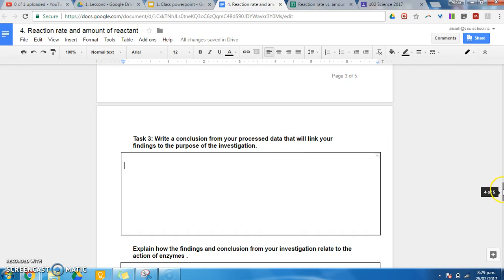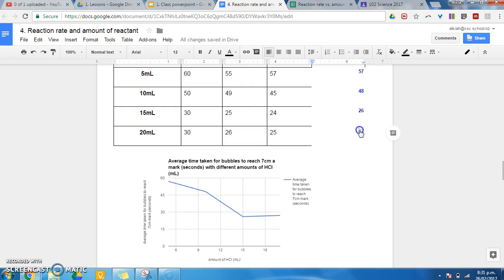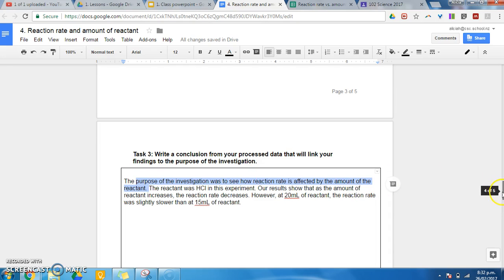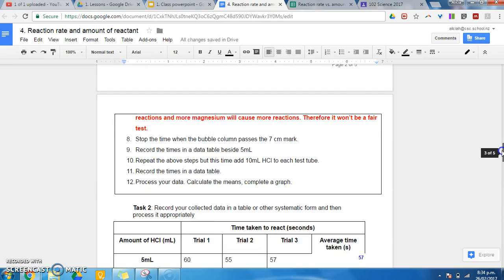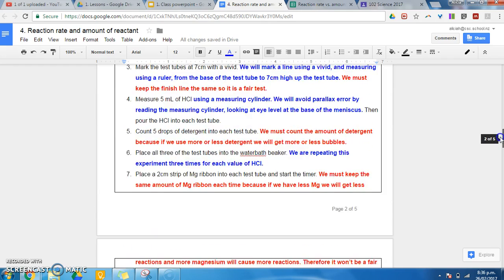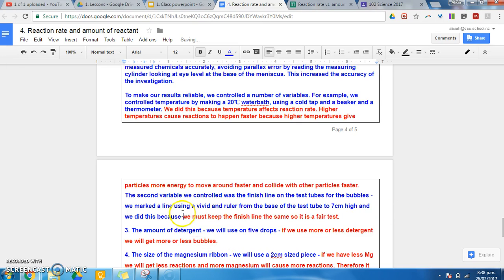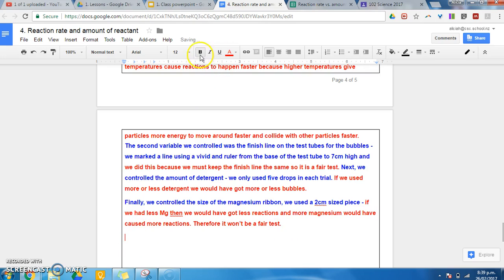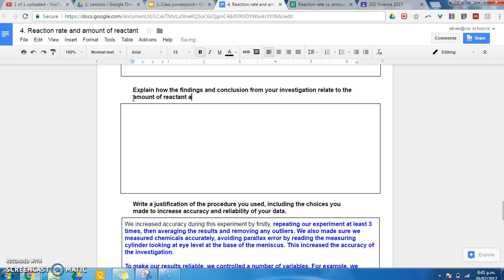6c. Conclusion, discussion, evaluation